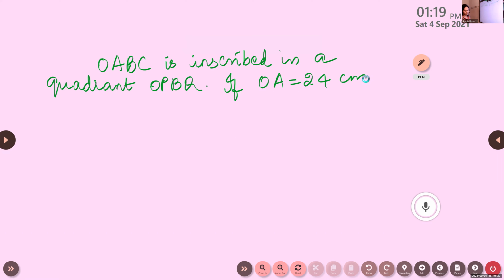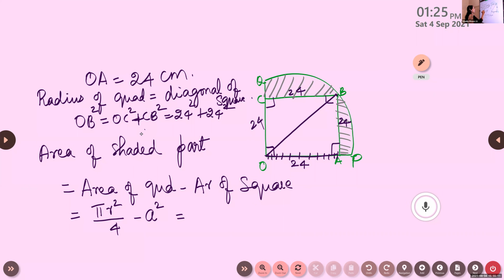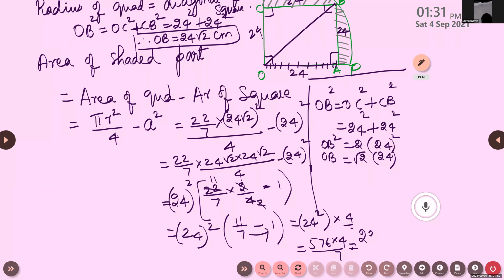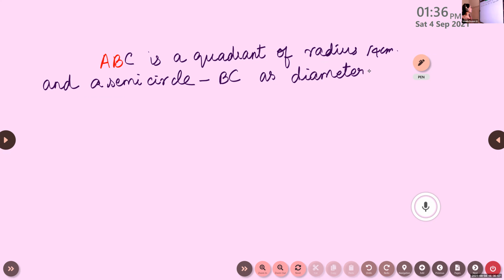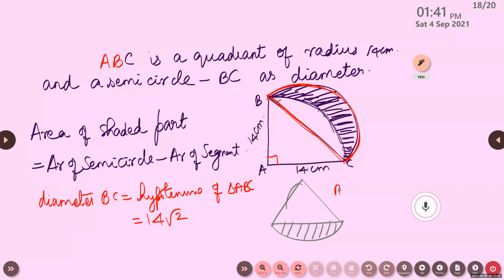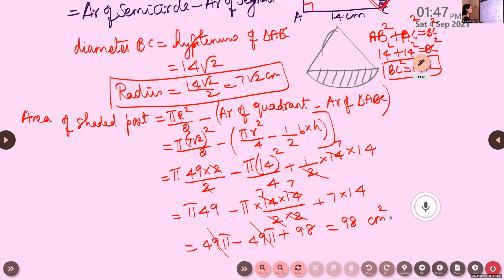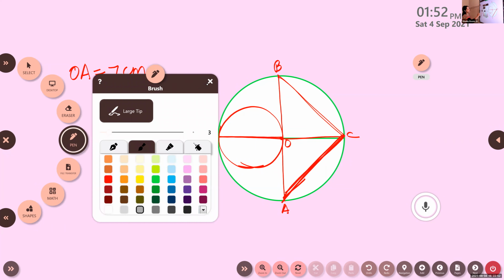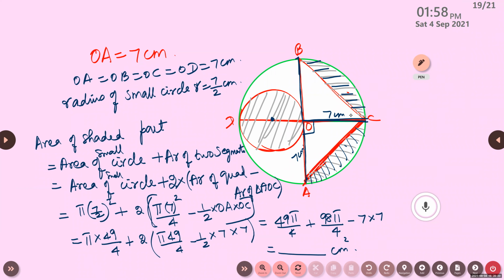Dr.Raju Davis International School | CLASS 10 MATHS PART2 | 04-09-2021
CLASS 10 MATHS PART2  AREAS RELATED TO CIRCLES